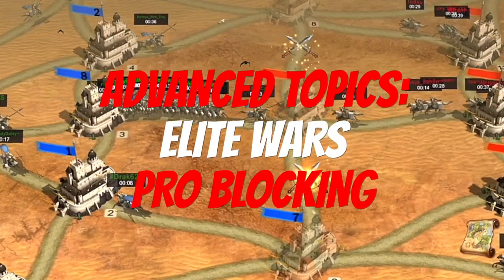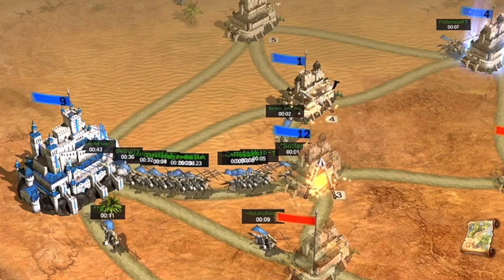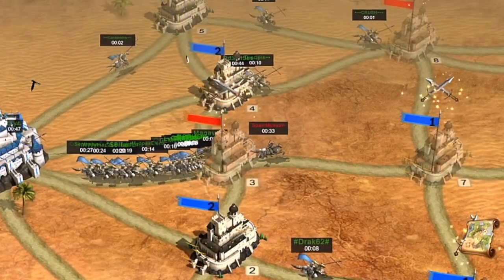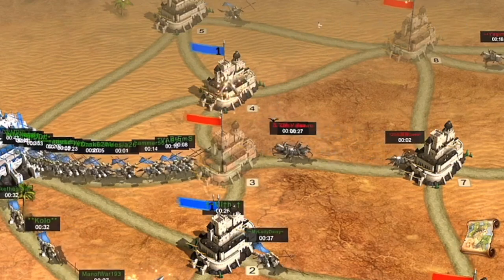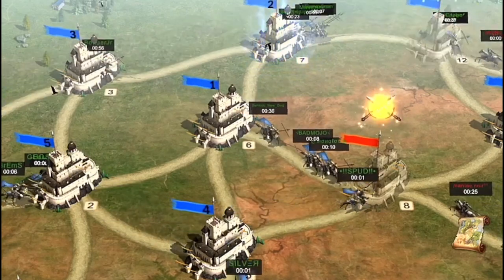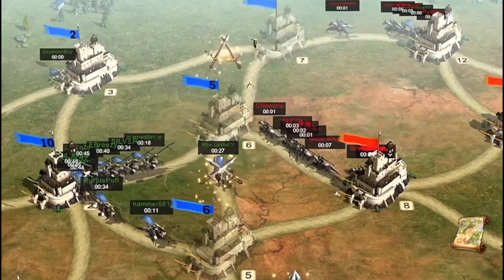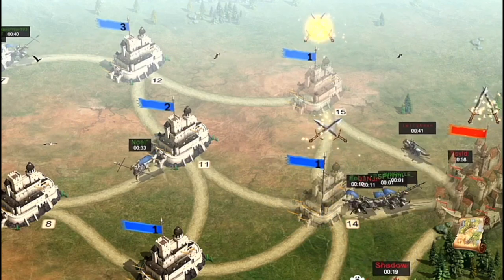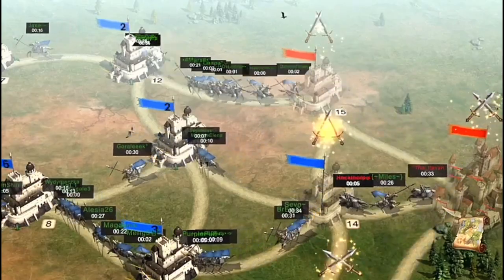War and Order - Introduction to Blocking in Elite Wars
In this War and Order video, ManofWar from EOL discusses the art of blocking specifically in Elite Wars.